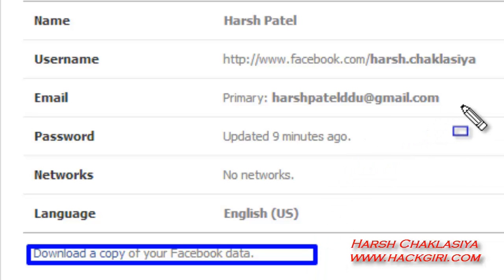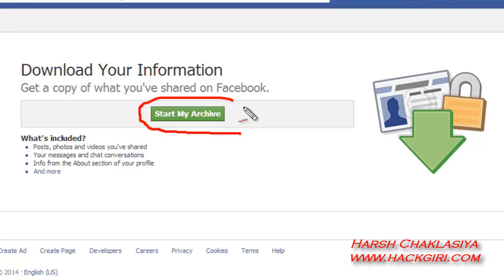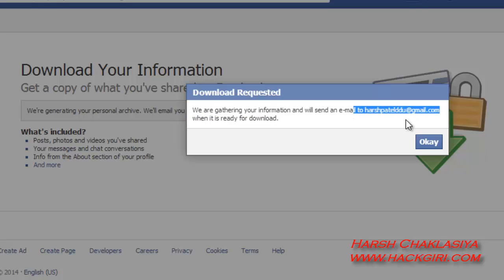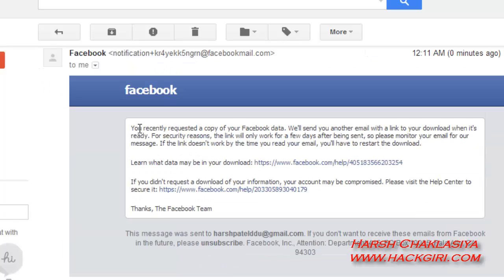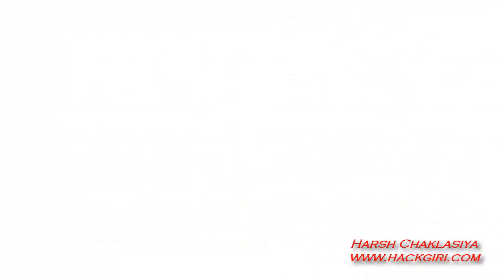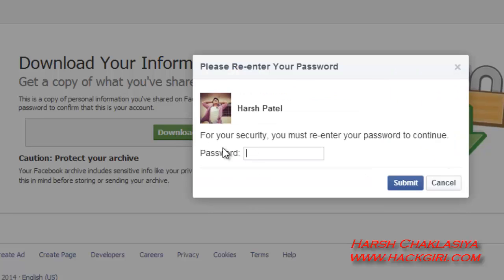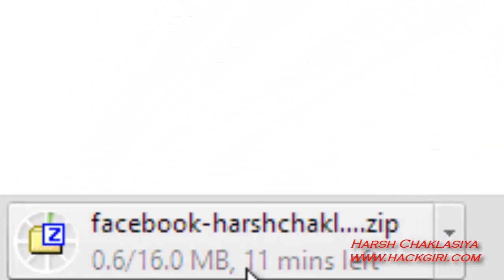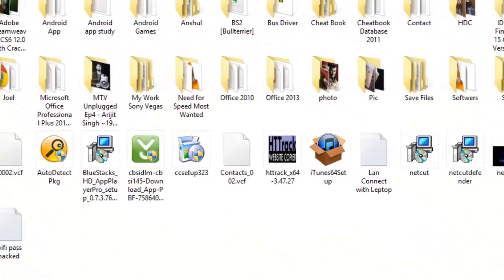how to recover deleted facebook messages And Find Deleted Messages On FB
Full Steps Photos And Steps here click this link for your benifit

DON'T FORGET IT

how to recover a facebook message
how to recover a deleted facebook message
how to recover a deleted inbox facebook message
how to get back a deleted facebook inbox message
how do you retrieve a deleted facebook inbox message
how to recover deleted facebook messages
how to recover deleted messages from facebook

Like And Get Jocks And comedy of this week Facebook Fun Page

Step # 1 -- Accessing Facebook

Go to the Facebook account you want to recover messages from.

Step # 2 -- Accessing Facebook Account Settings

On the upper right corner of the page, click the Settings icon. It's the one on the end that looks like a little cog. A drop-down menu will open. Click on "Account Settings."

Step # 3 -- Download a copy

Next, click on the link that says "Download a copy" of your Facebook data.

Step # 4 -- Start My Archive

When the new page opens, click "Start My Archive."

Step # 5 -- Start My Archive

Click "Start My Archive" again. Click "Confirm."

Step # 6 -- Download My Archive

The archive contains all your profile information, wall posts, events, pictures and messages. So it can take up to 3 hours for the archive to be generated. Once your archive is ready you can download it.

Step # 7 -- Open Downloaded Archive

When you're ready to download your Facebook archive, repeat steps 1 through 3. But instead of clicking "Start My Archive," enter the password and click "Download Archive."

When the download is completed, extract it and open the file named "Index" (HTML Document)

Step # 8 -- Recover your deleted messages.

Then click on "Messages" and wait for the messages to load. If you want to search your messages by keyword, press Control F OR F3. And this is how you recover your deleted Facebook messages.